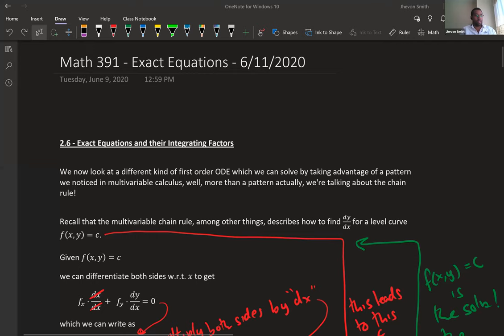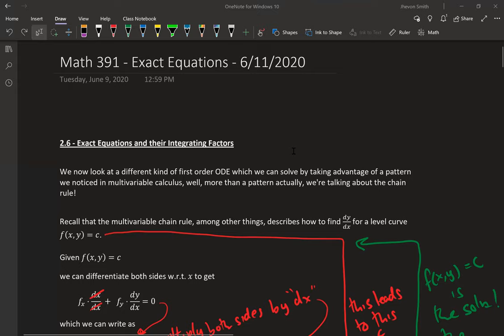Math 391 1XC Lecture 6 - Exact Equations with Integrating Factors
(These are for your reference only, you should be taking your own notes!)